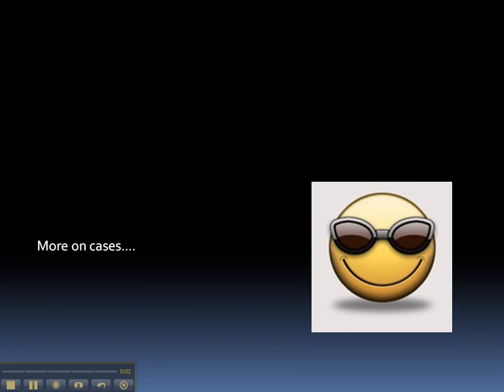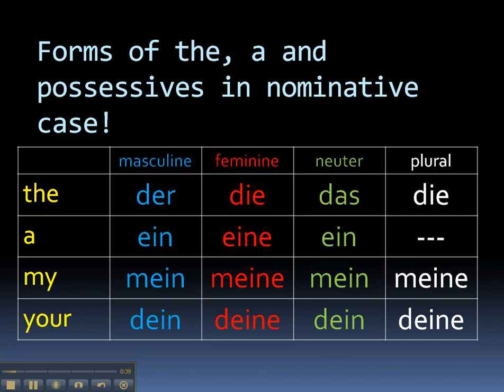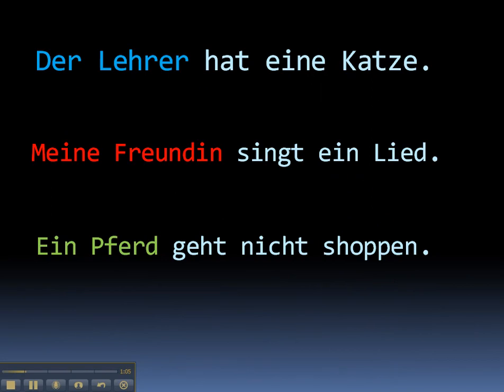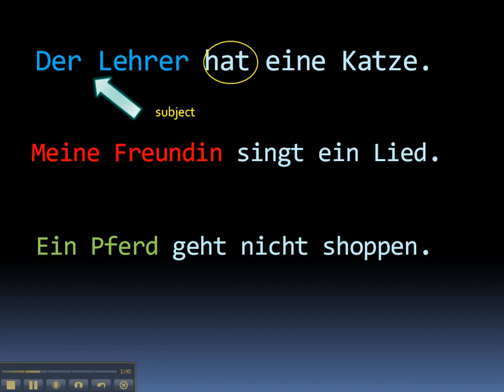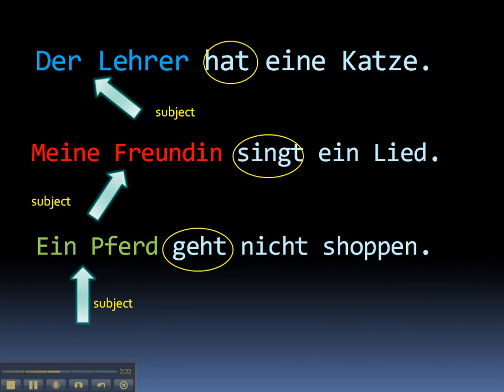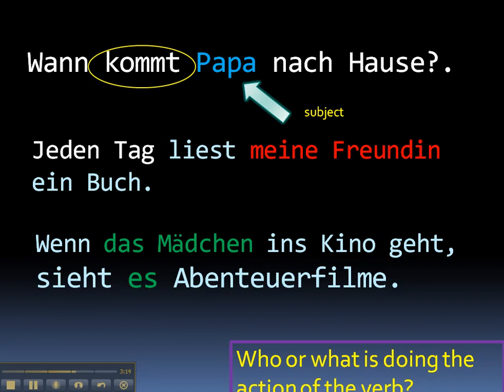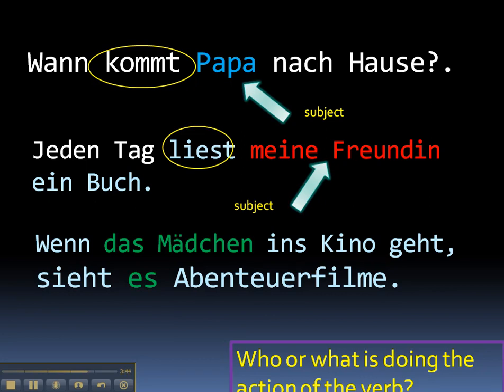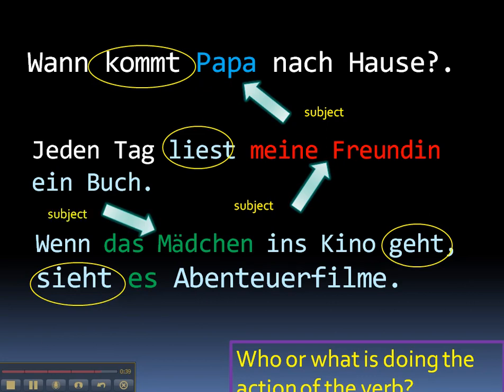nominative case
Second in series on German cases.